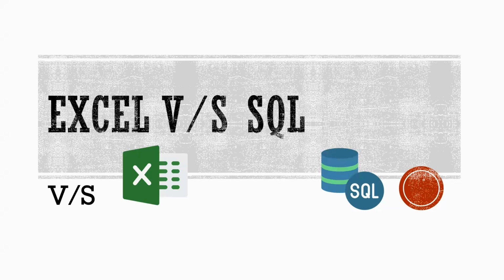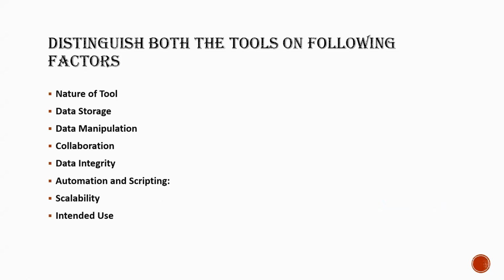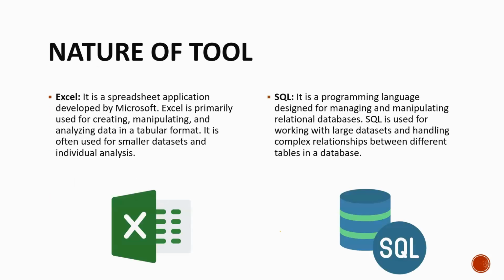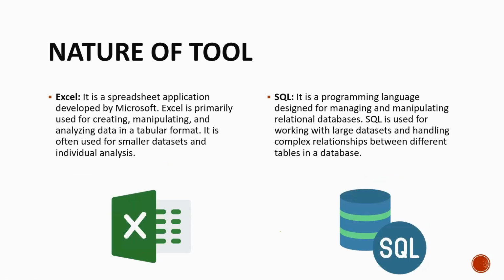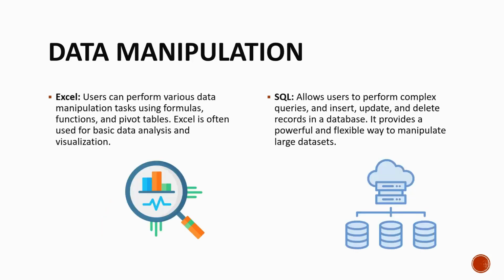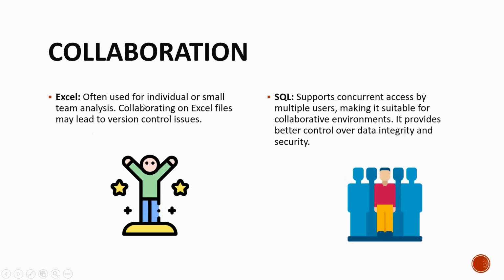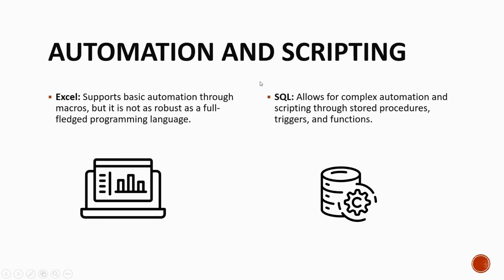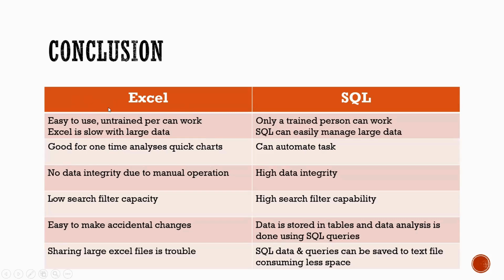Excel V/s SQL